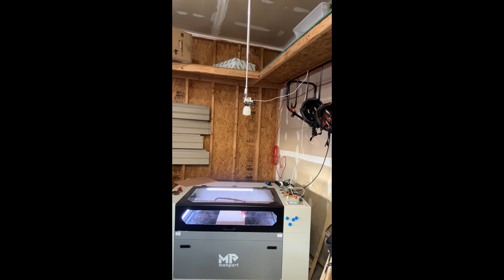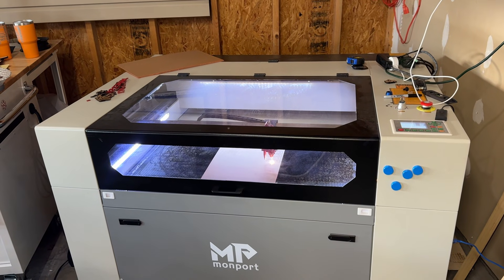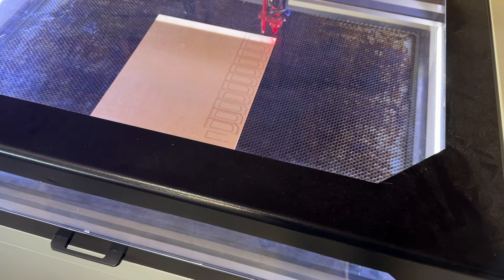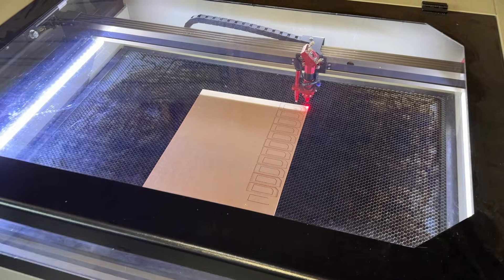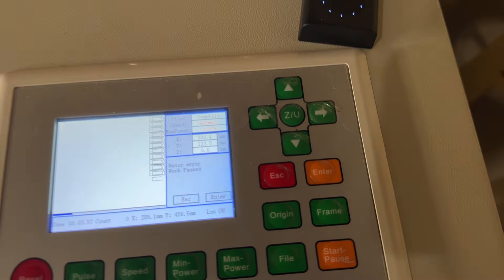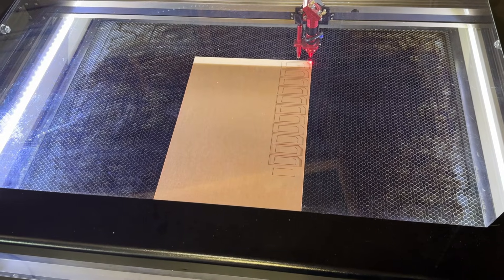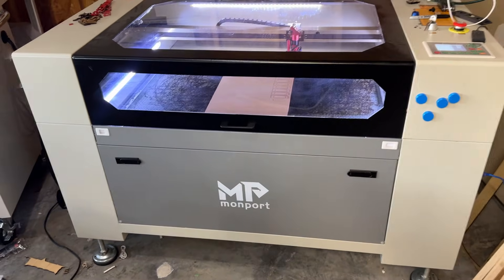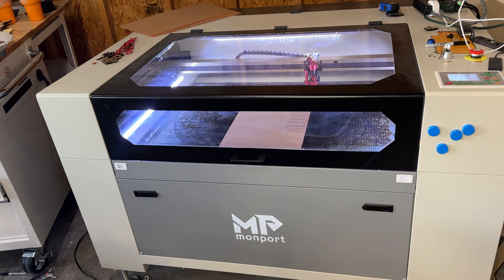Monport 80W C02 Laser 36x24 Bed - Quick update and 1 year review soon.